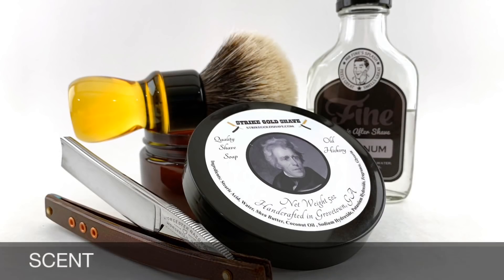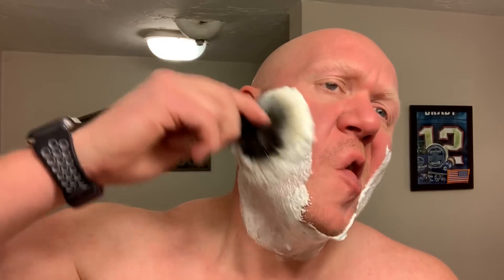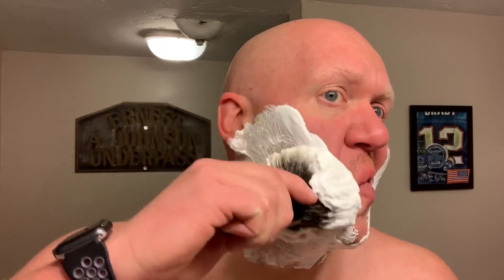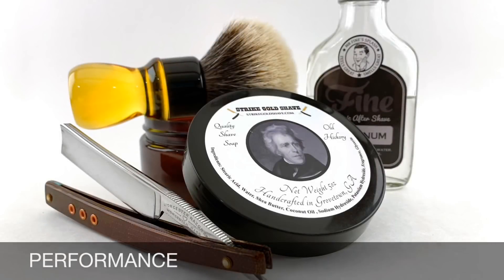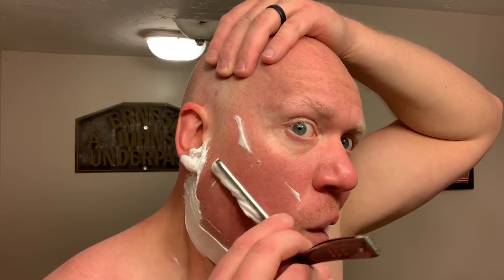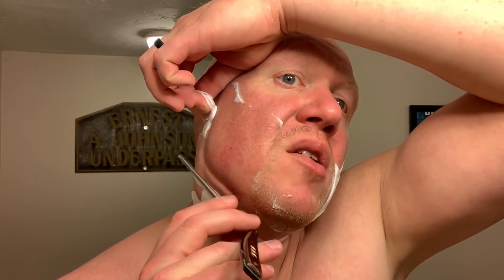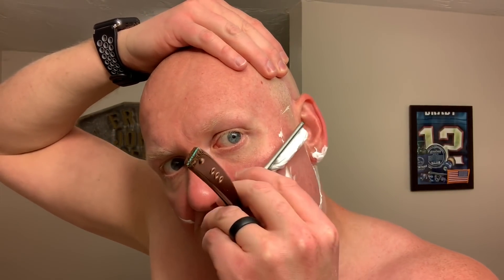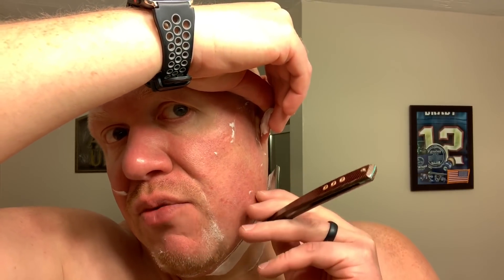Strike Gold Shave Old Hickory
Strike Gold Shave has been selling honing services, straight razors and soap and aftershave since 2015. This relatively small shop is owned by a civil servant and offers law enforcement discounts. Their aim is to provide quality products to new wet shavers and veteran wet shavers alike. Their soap is produced by Jennifer Marting, formerly of Mason Boutique.

Old Hickory is a citrusy and woody scent. The scent features notes of: orange, herbs, rose, oakmoss, grapefruit, sandalwood, blonde woods, amber, musk and tonka. This classic scent style is admired by many and often considered a unisex scent. The earth notes dominate this scent for the most part with the orange and grapefruit playing a supporting role. Scent strength is light mid out of the contrinaer and remain that way as you lather and shave. Similar scents found in wet shaving are: Stirling Soap Co. Arkadia and Fine Accoutrements L'Orange Noir.

Strike Gold Shave’s soap base is a vegan soap base. As mentioned earlier, the soap is produced by Jennifer Marting, of the now defunct Mason Boutique. The soap base ingredients are listed as: Stearic water, Shea butter, coconut oil, sodium hydroxide, potassium hydroxide, glycerin and fragrance. This is a very standard vegan soap base and the performance of the soap compares well with bases of similar ingredient profiles. The soap soft to mid firm and is easy to load and lather. It is not overly thirsty nor is it overly tolerant to water. The dialed in lather provides a fluffy lather with average cushion and lather density. The dialed in lather will resemble meringue. The slickness is protective but again, only average. Post shave is good, and is the best attribute in terms of performance. This soap base has a shavescore of 75. For a similar experience in terms of performance, I recommend: Hawaiian Shaving Company Kaimu Shave Soap or Van Yulay.